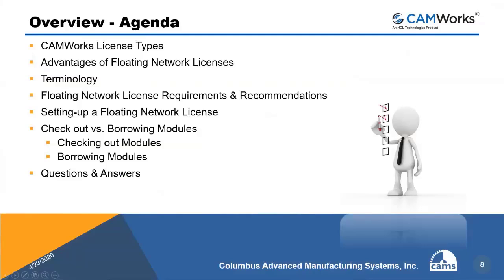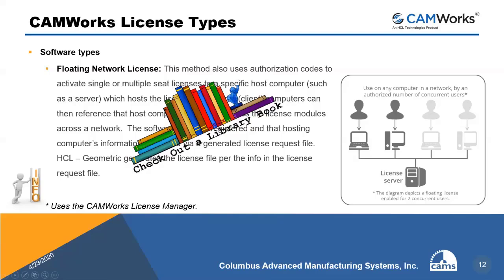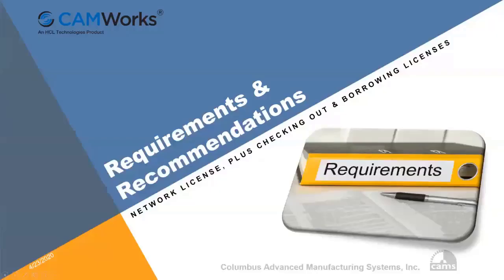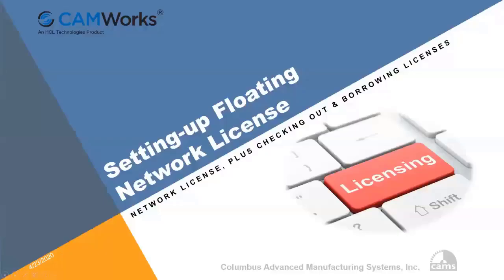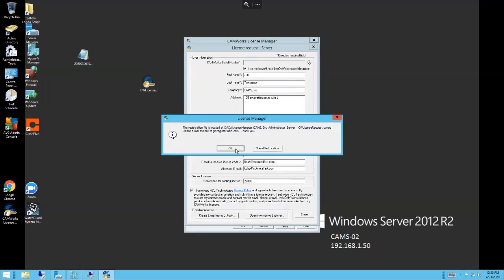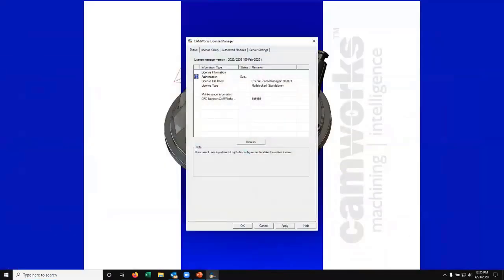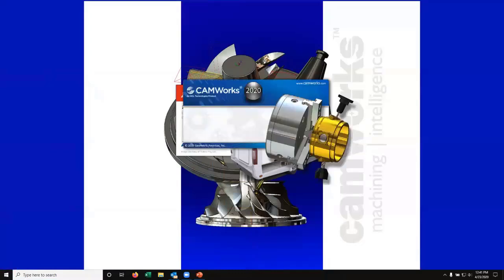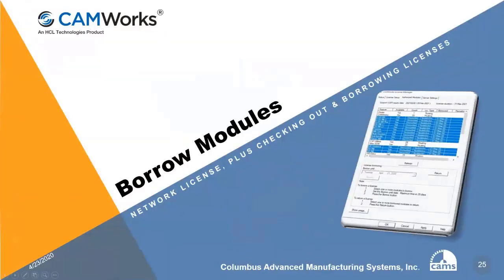CAMWorks - Floating Network License Checking out and Borrowing Webinar 4/23/2020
Have you wanted to take your license with you on a trip, or struggled to setup a network license? Join Brian and Matt for all the best information on CAMWorks license options. Never again will you be without CAMWorks again.